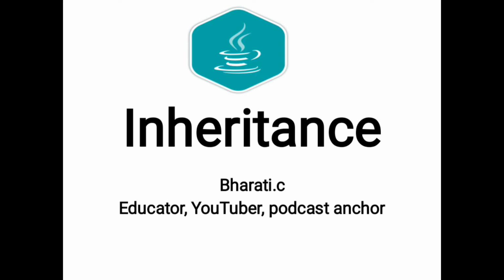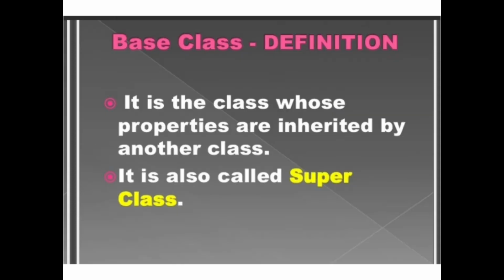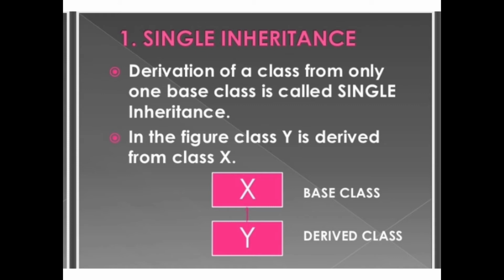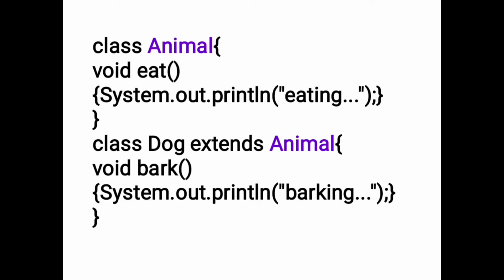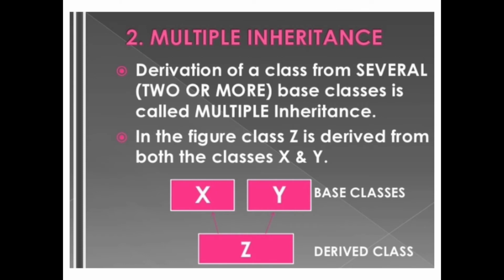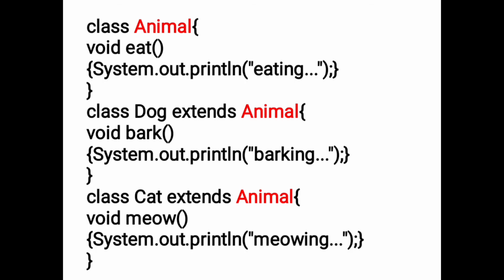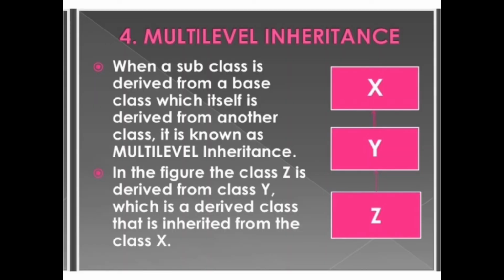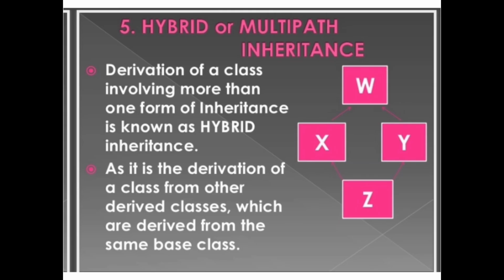ch-18 Inheritance.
Inheritance in Java is a mechanism in which one object acquires all the properties and behaviors of a parent object. It is an important part of OOPs (Object Oriented programming system).

The idea behind inheritance in Java is that you can create new classes that are built upon existing classes. When you inherit from an existing class, you can reuse methods and fields of the parent class. Moreover, you can add new methods and fields in your current class also.

Why use inheritance in java

For Code Reusability.

Terms used in Inheritance

Class: A class is a group of objects which have common properties. It is a template or blueprint from which objects are created.

Super Class/Parent Class: Superclass is the class from where a subclass inherits the features. It is also called a base class or a parent class.

Reusability: As the name specifies, reusability is a mechanism which facilitates you to reuse the fields and methods of the existing class when you create a new class. You can use the same fields and methods already defined in the previous class.

The syntax of Java Inheritance

class Subclass-name extends Superclass-name